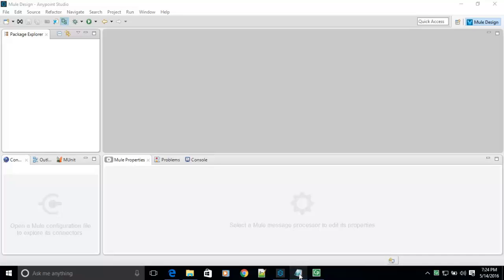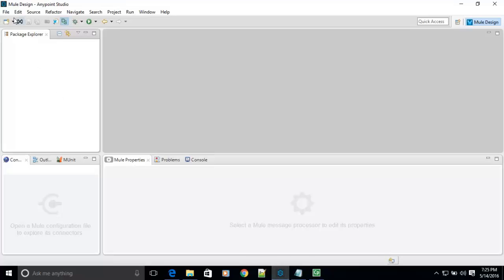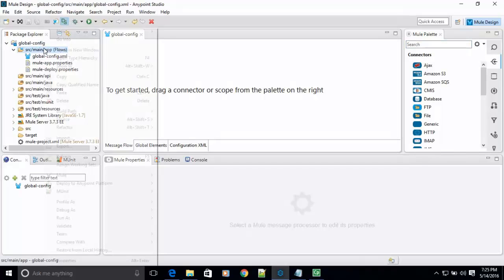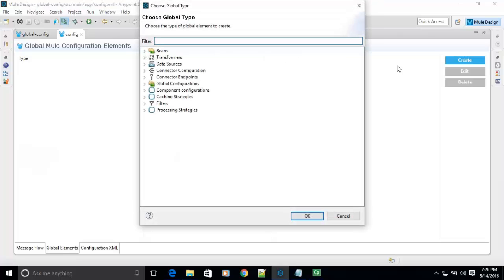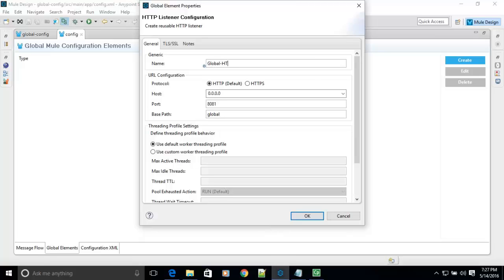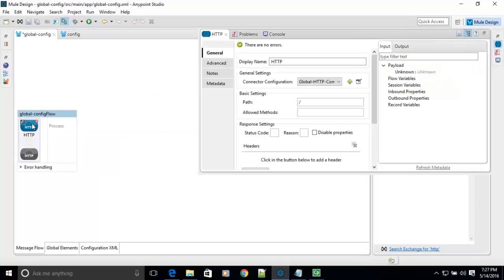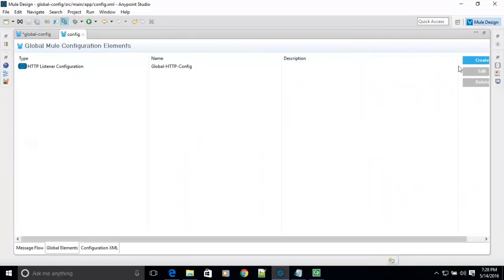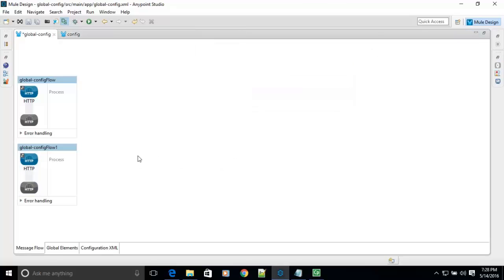Anypoint Studio - Global Connector Configuration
This tutorials helps to understand the developer how to configure the connector globally to access within the application.